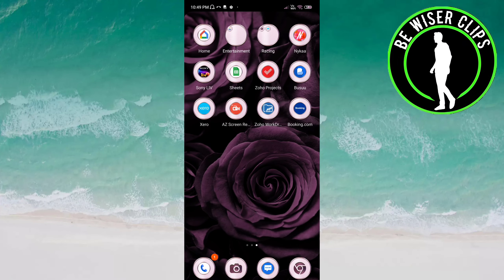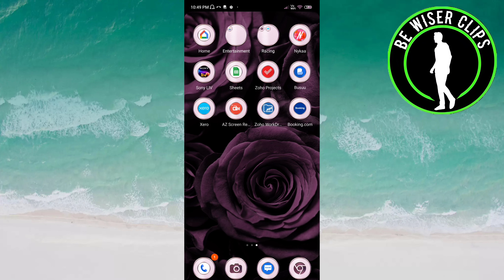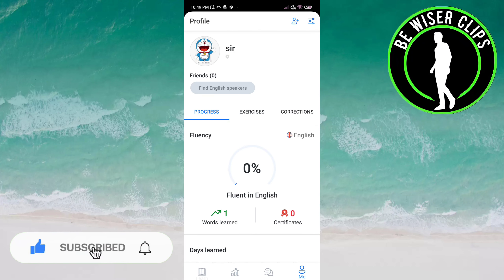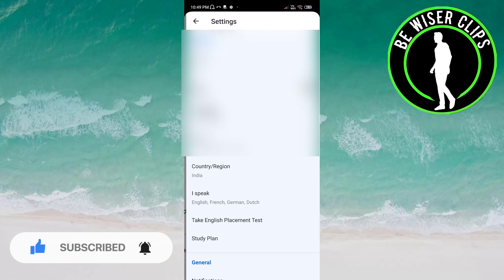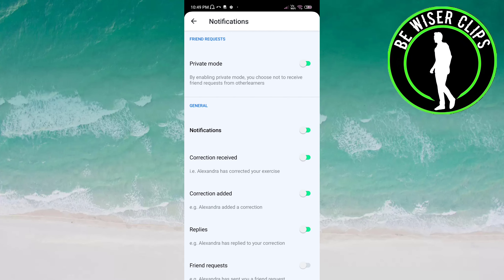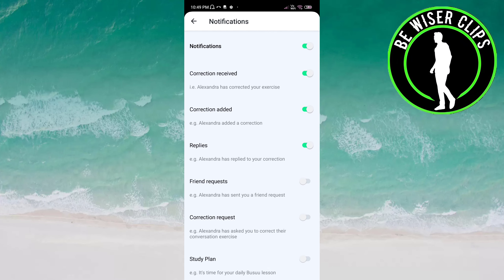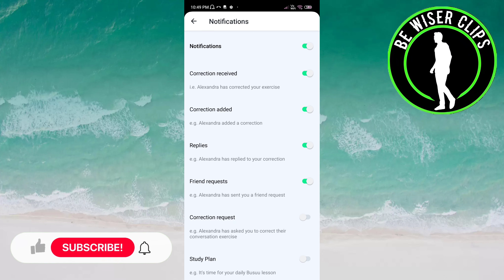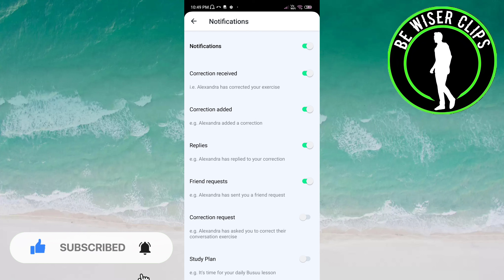How To Turn On Busuu Friend Request Notification